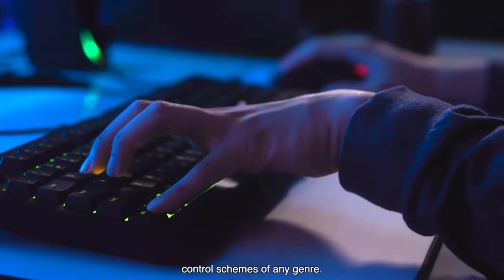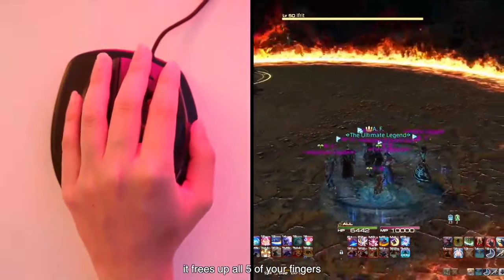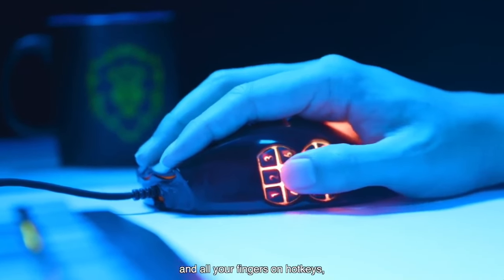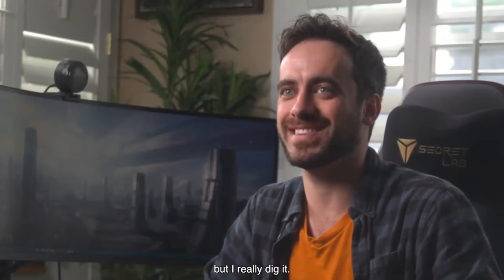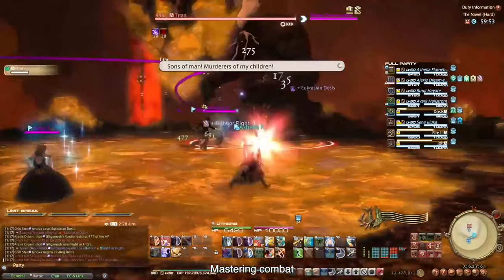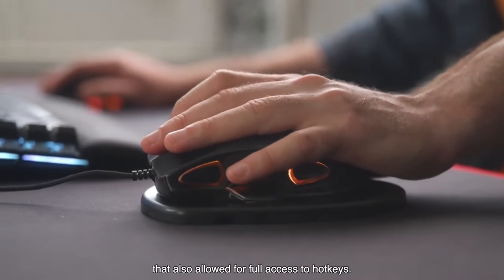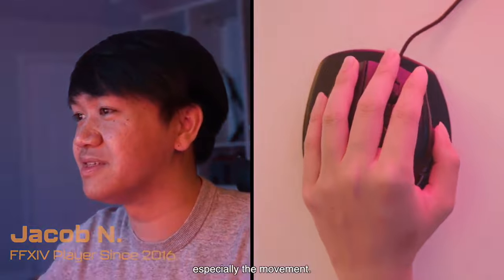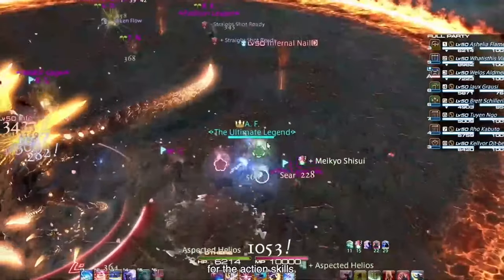Now on Kickstarter: The Hedgehog Gaming Mouse And Controller!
The Hedgehog Gaming Mouse and Controller!
Perform any action while hardly lifting a finger. Master 23 customizable buttons and new slide control.